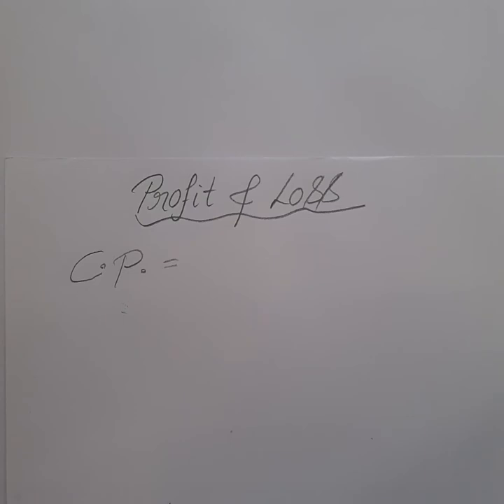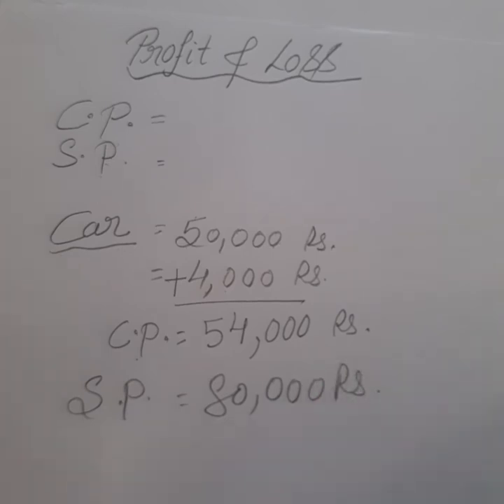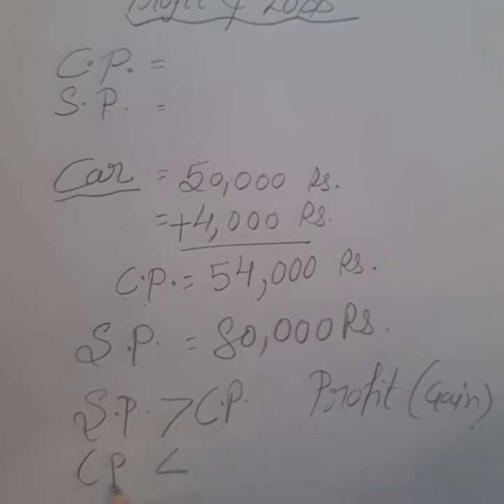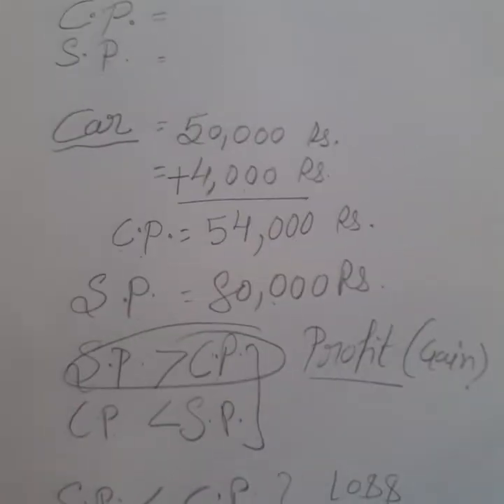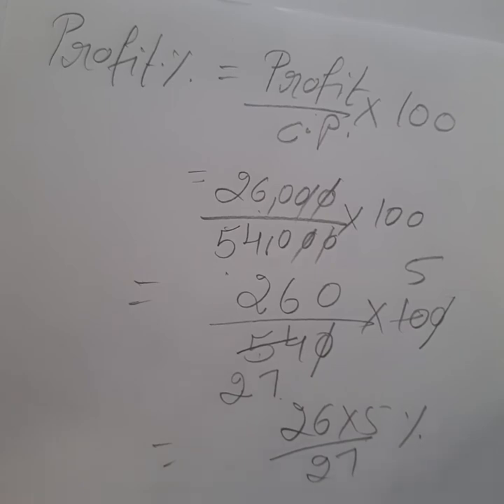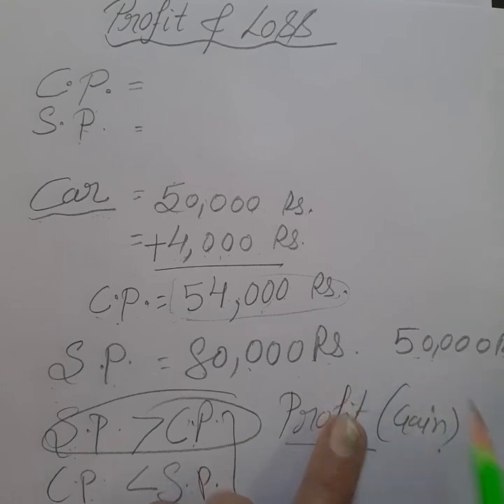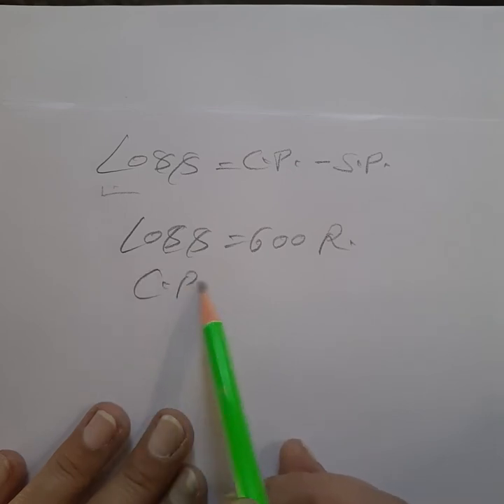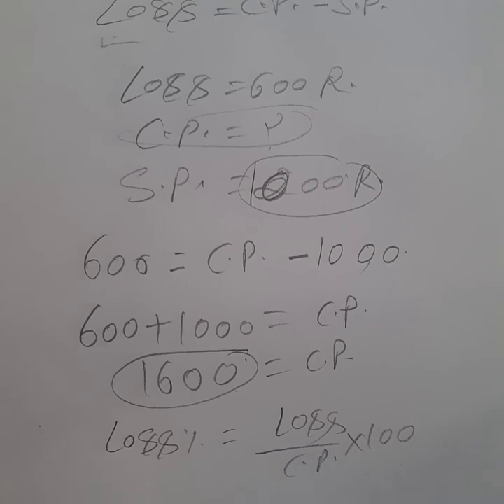How to calculate Profit and Loss BY PARNEET PANNU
This video contain method of calculating Profit and Loss.